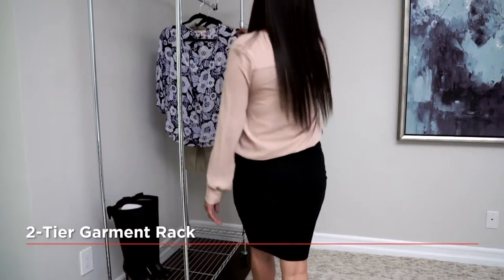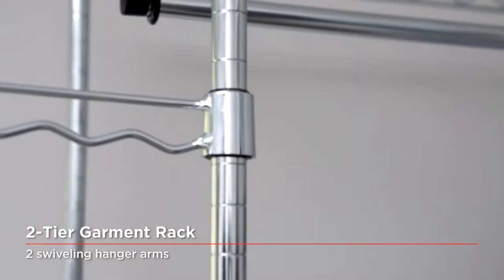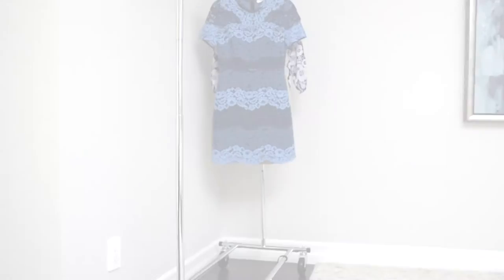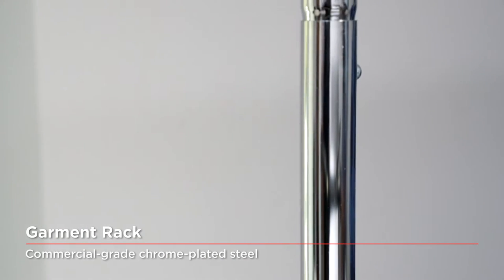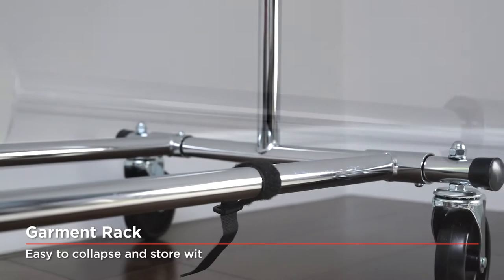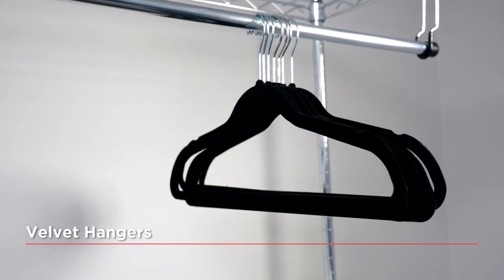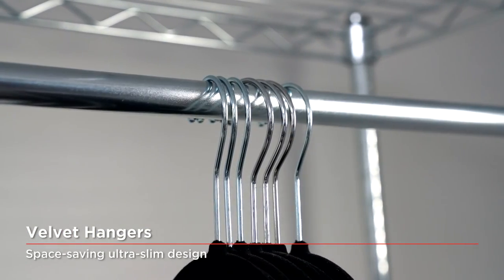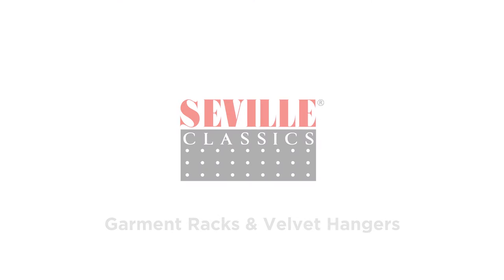Seville Classics® | Garment Racks & Hangers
Create more space for your wardrobe or add storage to your closet with the Seville Classics garment storage rack and velvet hangers.